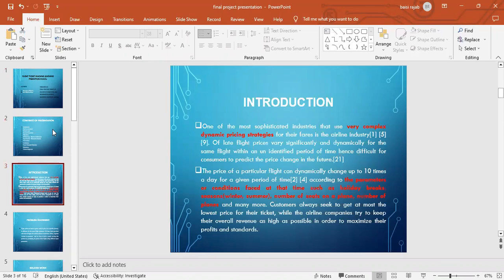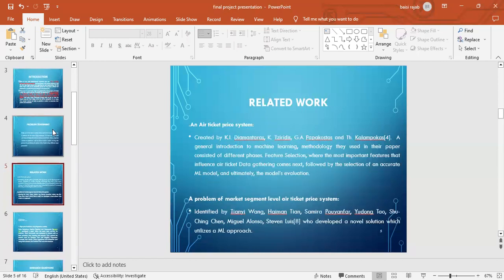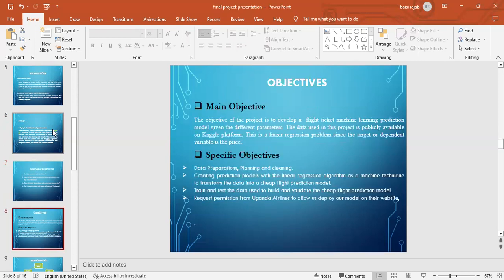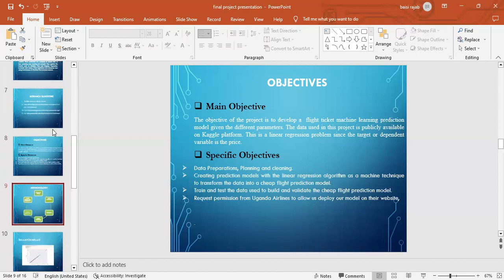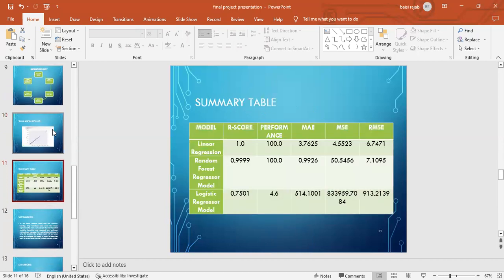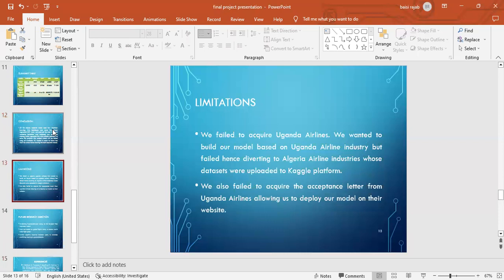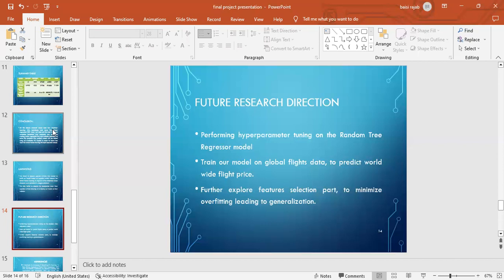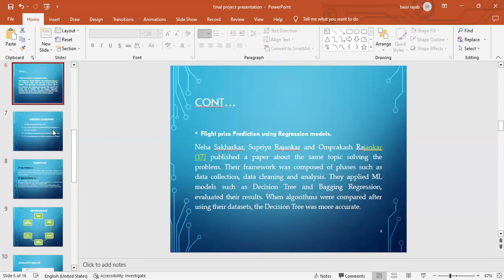Final presentation of the project report